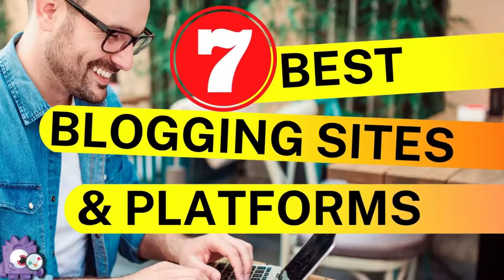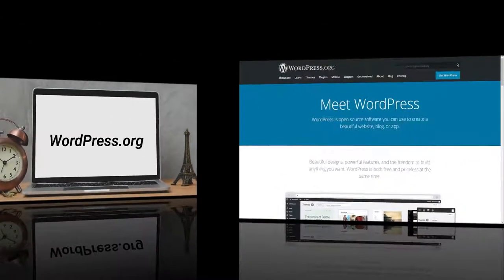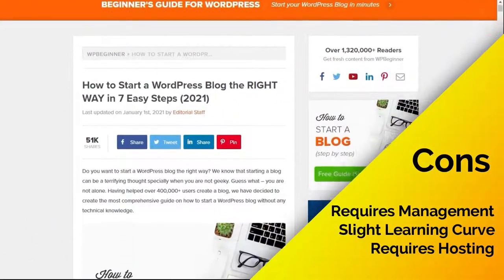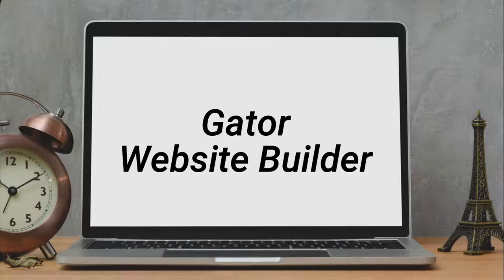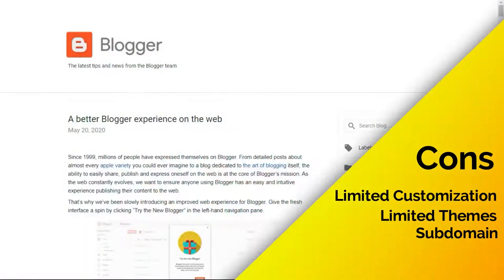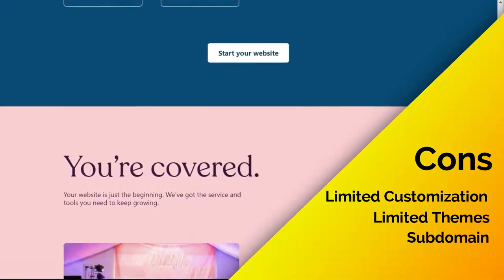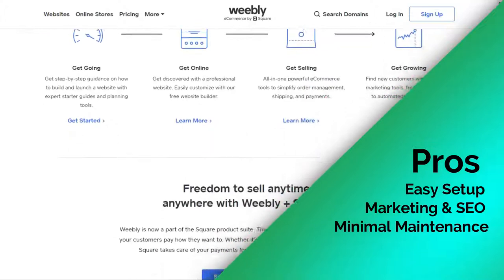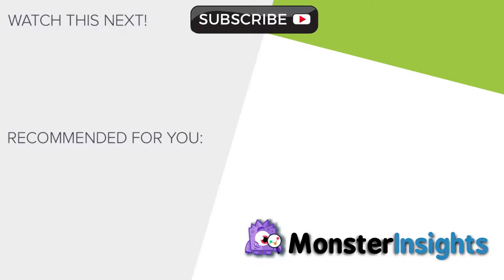7 Best Blogging Sites And Platforms Compared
Looking for the best blogging platform to start a new blog?  Whether you want to create a professional blog or a simple personal blog, it’s important to pick the right blog sites. In this video, we'll be looking at the best blogging sites and platforms to make your decision easier.

➤ Special Pricing For YouTube Viewers By Visiting:
➤ Timestamps in this video:
01:00 WordPress.org
02:20 Constant Contact Website Builder
03:09 Gator Website Builder
03:47 Blogger
04:29 WordPress.com
05:27 Squarespace
06:04 Weebly
06:41 Our Picks

➤ Links mentioned in the video:
* AIOSEO